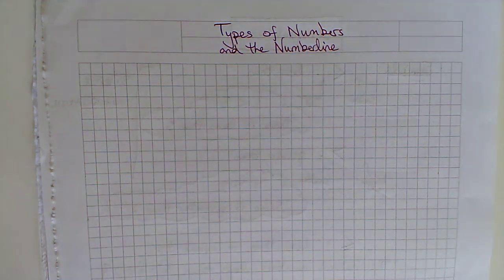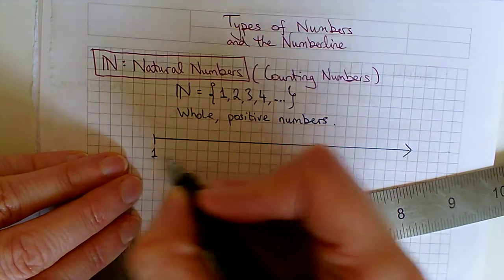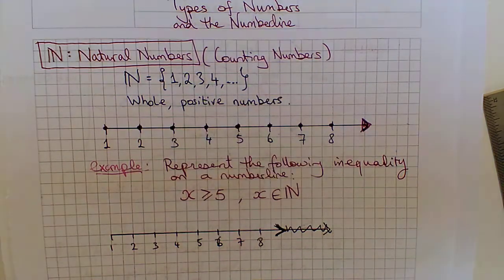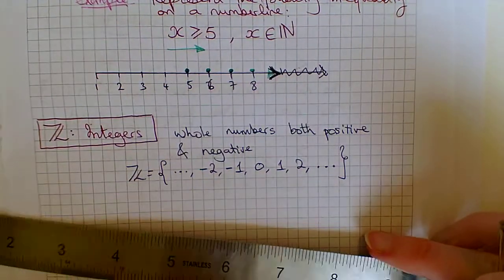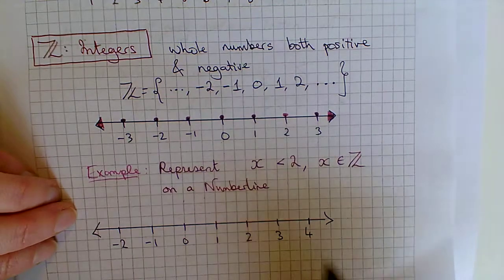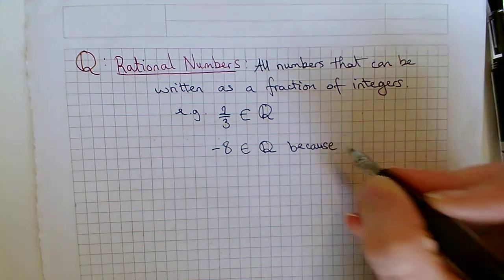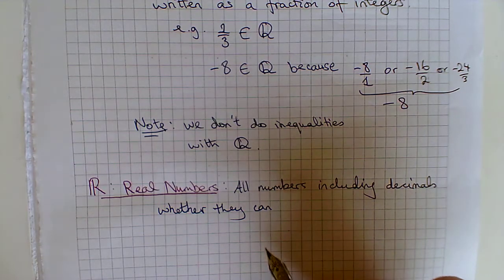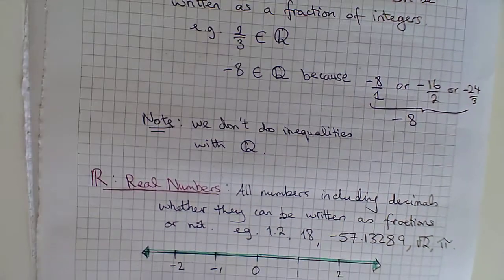15th March 2nd Year Inequalities Types of Numbers and Numberline